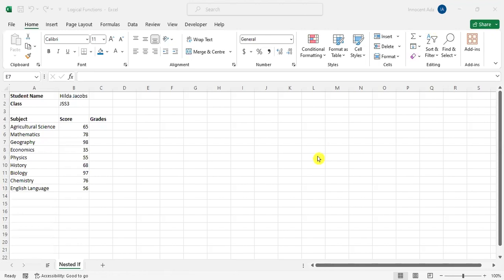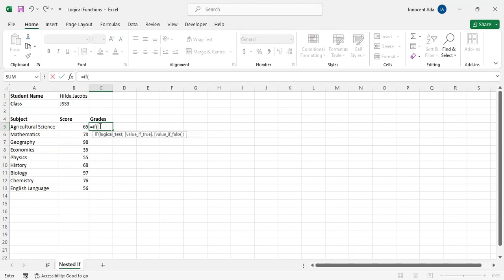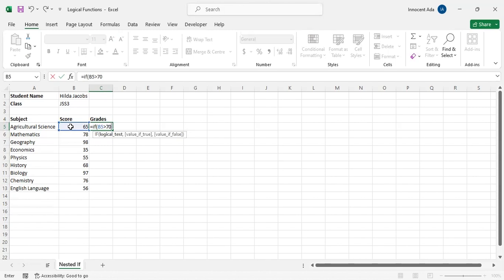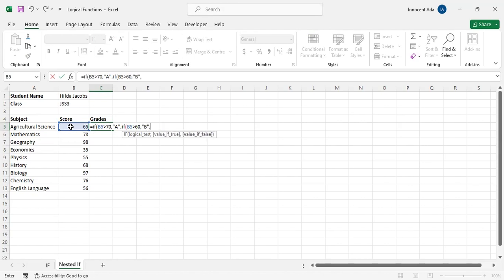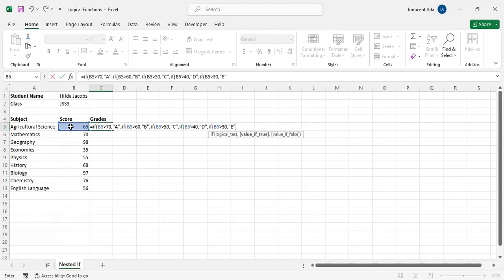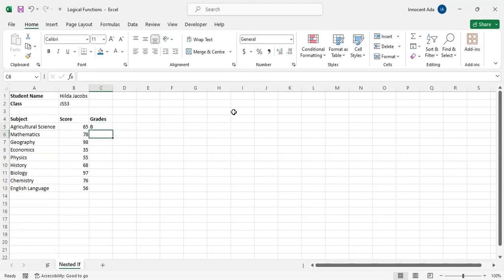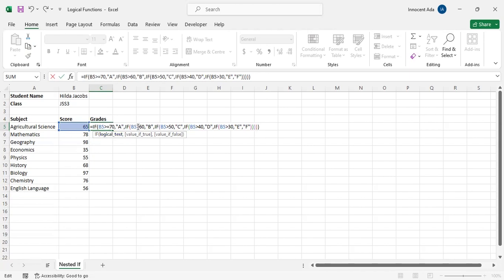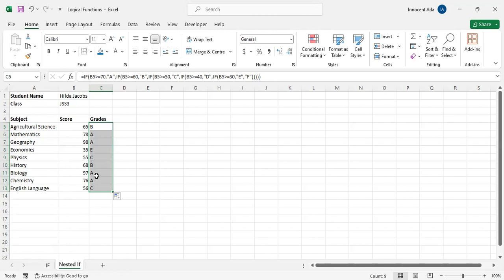2 4 6 NESTED IF Edited